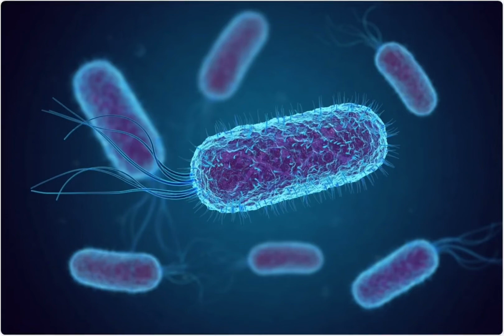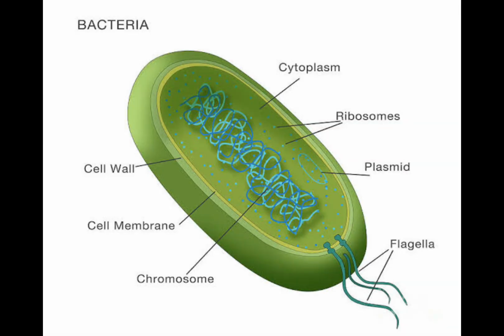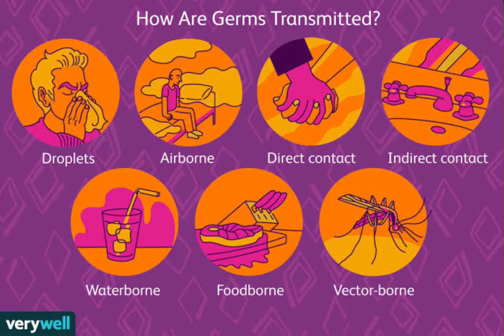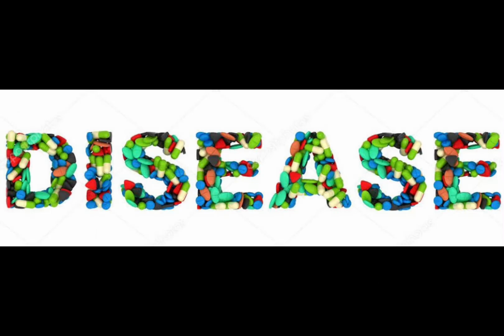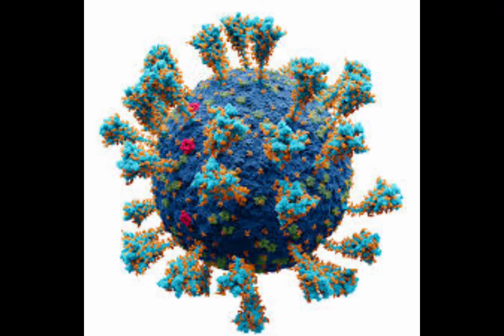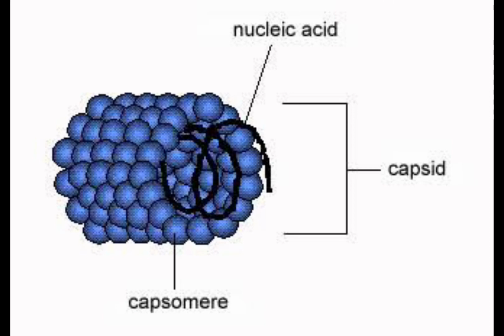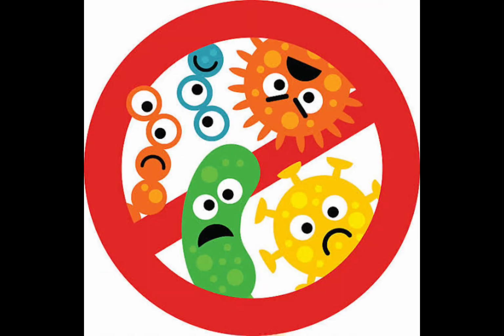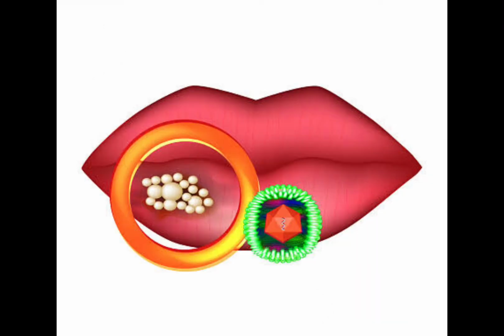Salma Hossam Biology Project Term 3